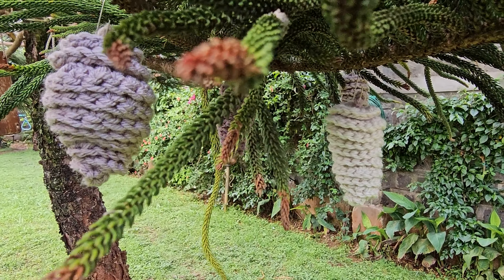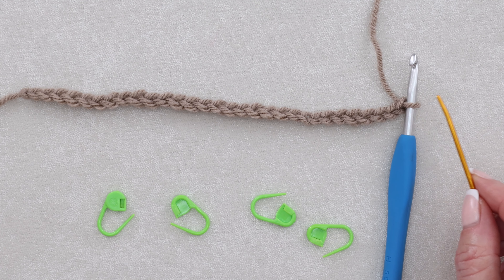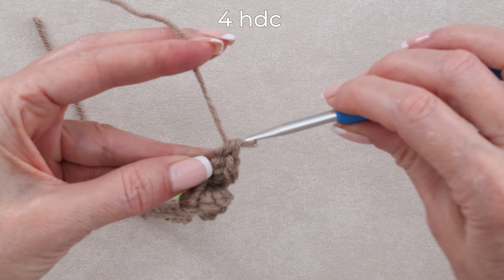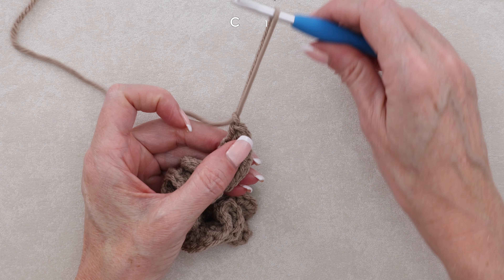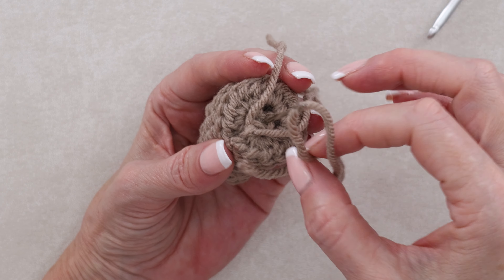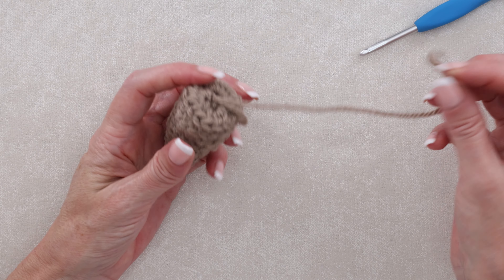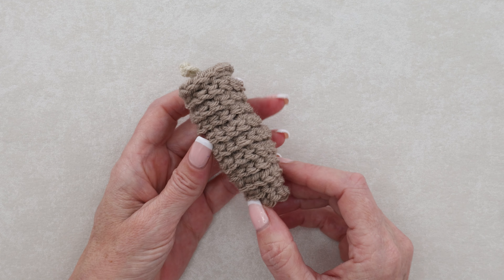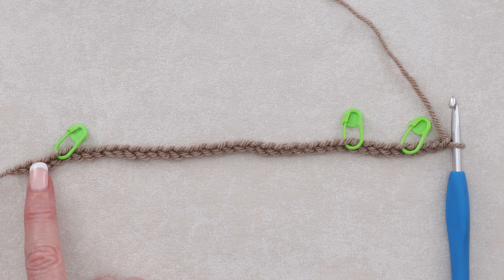Easiest Crochet Pinecones for Beginners – Fast DIY Holiday Decor!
Create beautiful, festive decor with the Easiest Crochet Pinecones for Beginners! This step-by-step tutorial is designed to help new crocheters craft stunning pinecones quickly and easily.

Perfect for adding a handmade touch to your holiday decorations, these crochet pinecones can be used for garlands, table settings, or Christmas trees.

Follow along with this beginner-friendly guide and transform your space with charming, seasonal decor. Let’s make this holiday season extra special with simple and beautiful handmade crafts!

🔗 TIMESTAMPS:  0:00
Small Pinecone:  1:35
The Stem: 10:14
Tall Pinecone:  13:57
Fat Pinecone:  17:22

✔️ CROCHET MUST HAVES:
◻️ Magnetic Yarn Holder ➡️
◻️ N52 Magnets to MAX your Yarn Holder ➡️
☕ MY COFFEE ➡️